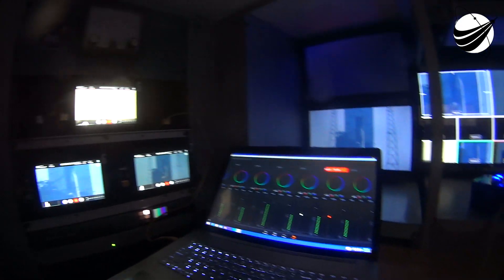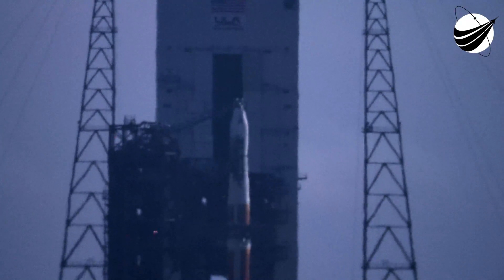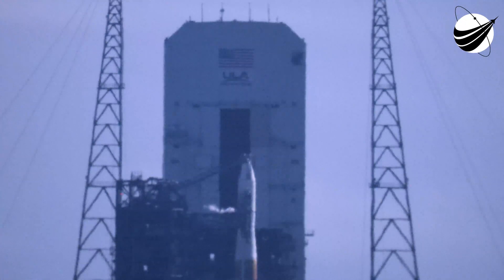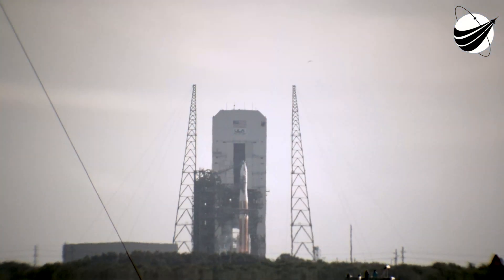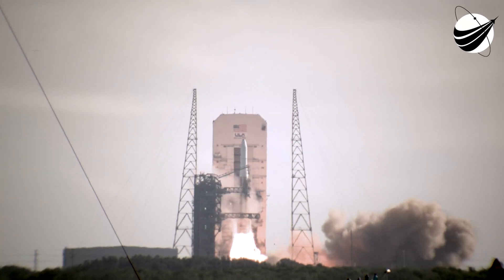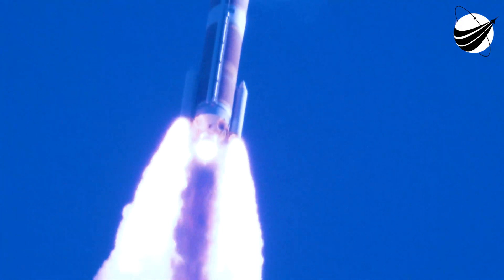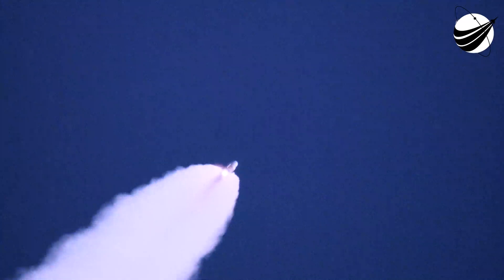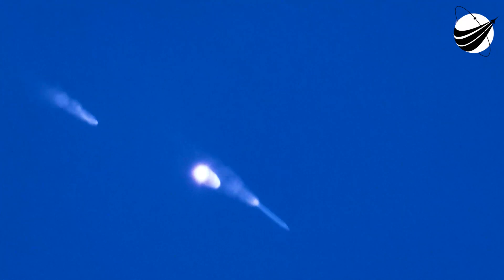Final Flight - Delta IV - 4K Track - GPS3 Magellan 08-22-2019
Was a beautiful launch to watch, even from our control room. We love the ULA go, no go check down. They are very dependable. Watch the solid boosters fall back to earth. Used both 18in and 7 in telescopes with 4K Blackmagic cameras filming in ProRes. We are a US disabled veteran run, non-profit video production company whose mission is to bring other disabled US Veterans to witness a launch, experience US Space History and become part of our report. Our nonprofit 501(c)(3) is 100% tax deductible, just go to our webpage and find our Donate button. You can help change the life of a US Veteran.